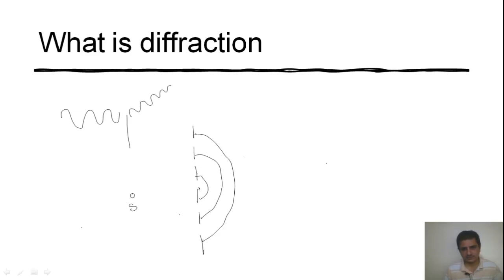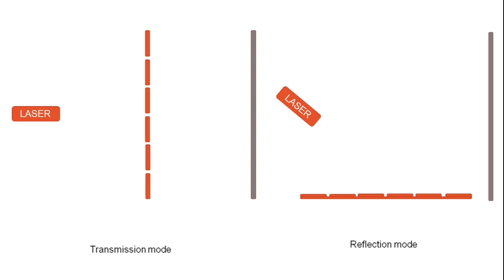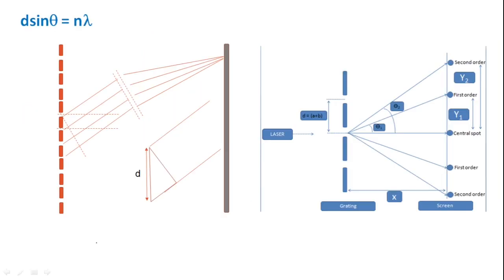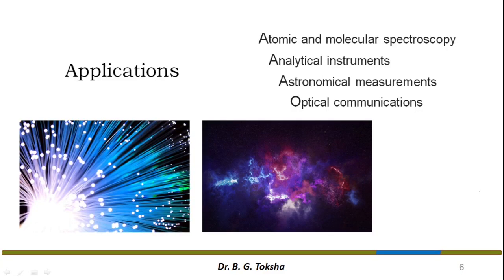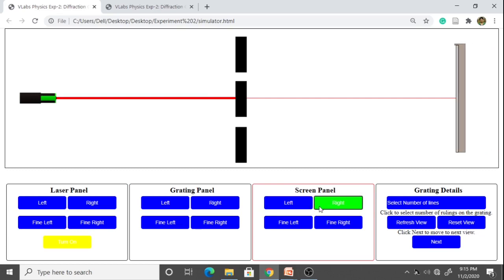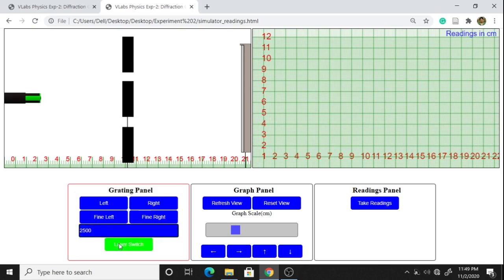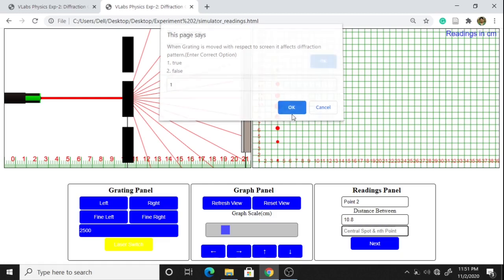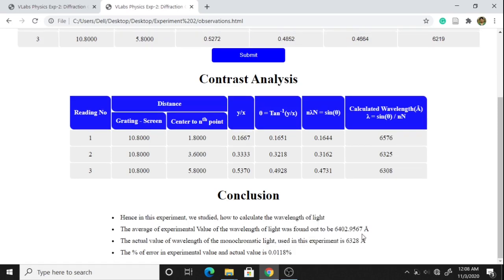Diffraction grating virtual lab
This video is about the diffraction of light and its understanding with a virtual experiment.
Working of the diffraction grating
Applications of the diffraction grating